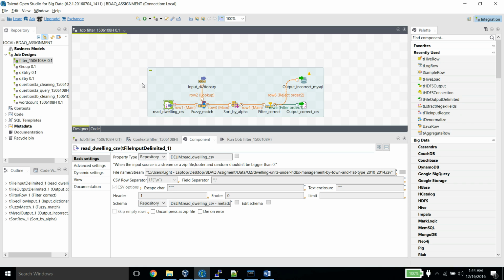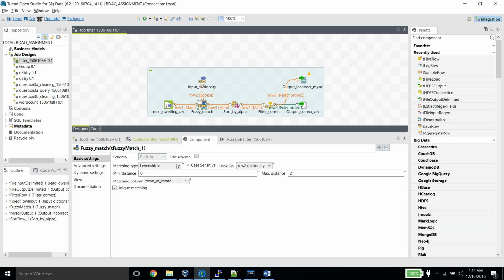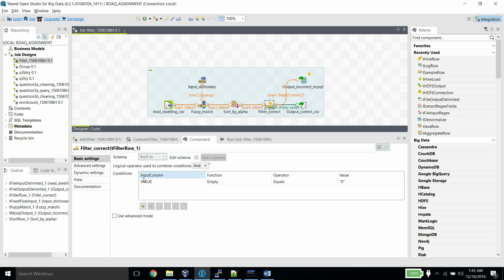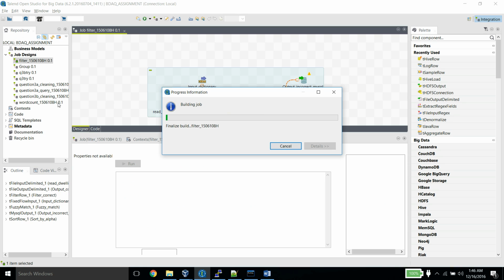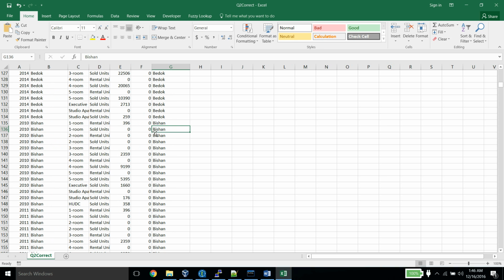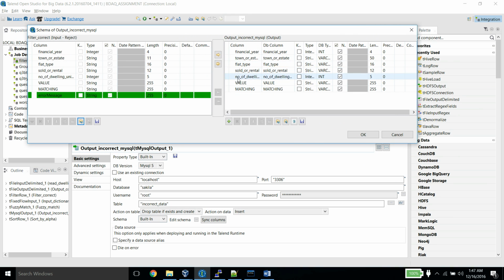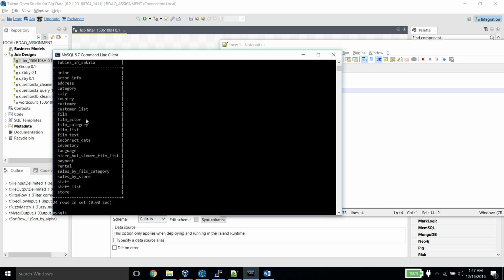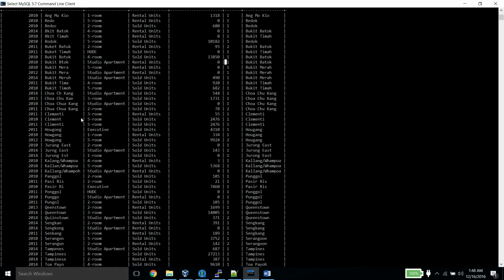BDAQ Question 2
Talend